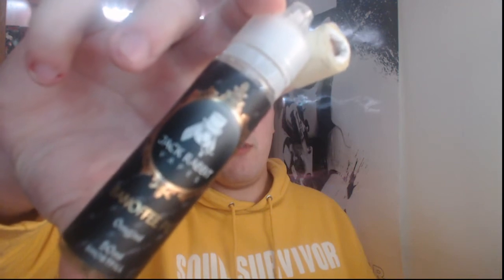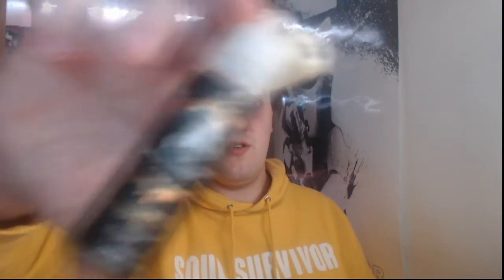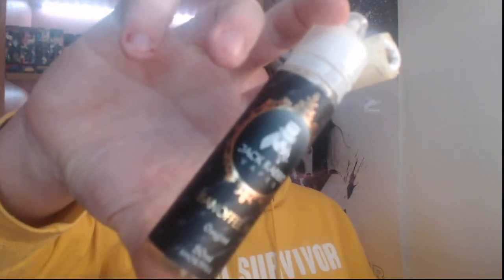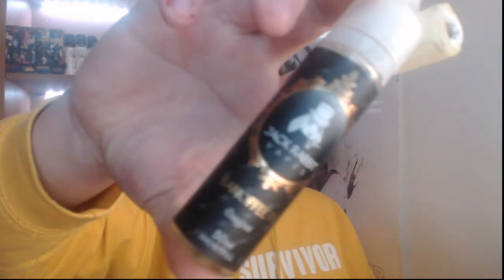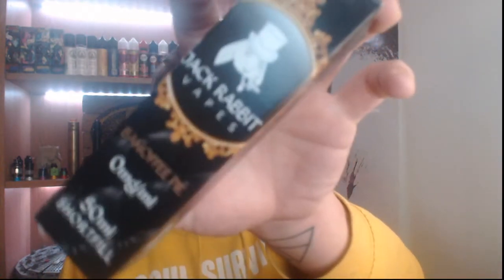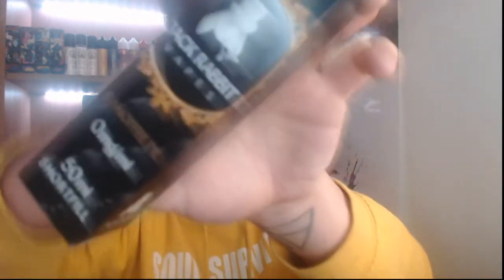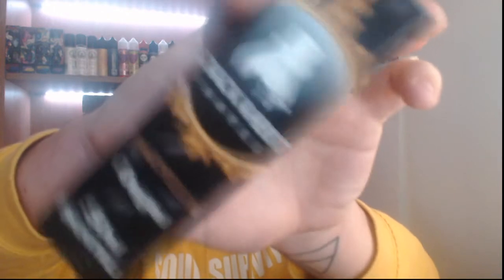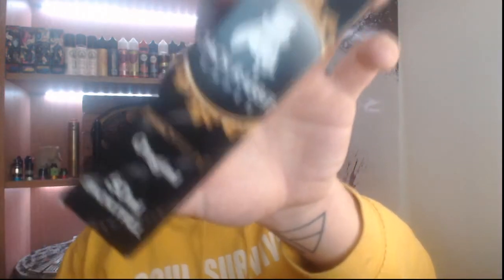Vapes and Bakes - Jack Rabbit Banoffee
Finally, after a covid-19 hiatus I've gotten back in the groove! Some reviews will be a bit sporadic during this time as baking ingredients are really hard to get hold of and I really want this channel to stay authentic to it's origins! So please bare with me! But, in the mean time, do sit back, watch and enjoy the show!

Intro courtesy of Flatcap Vaper (He's awesome, so watch his reviews!)